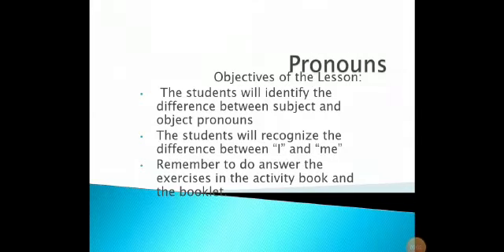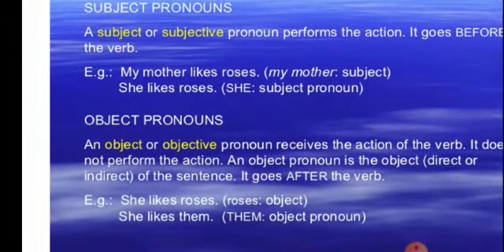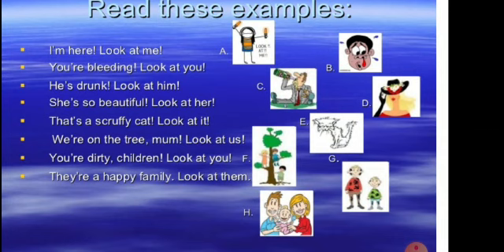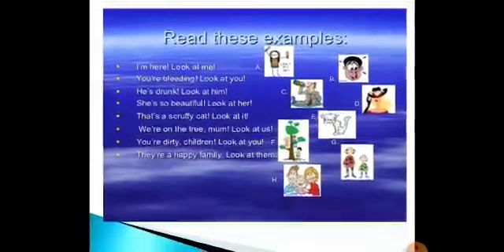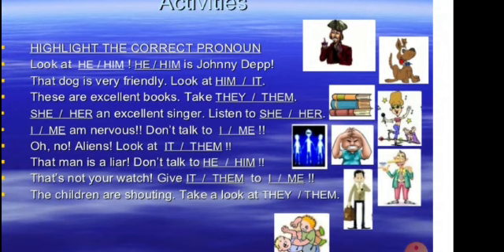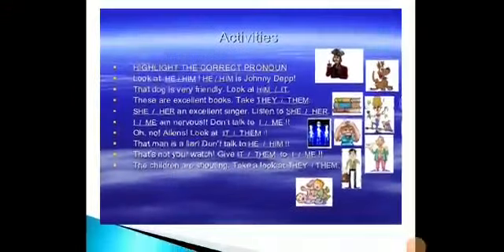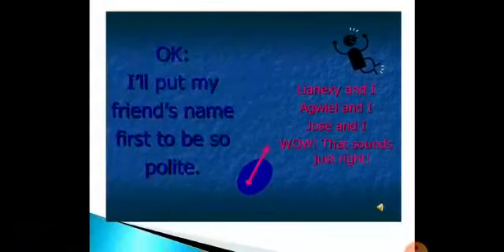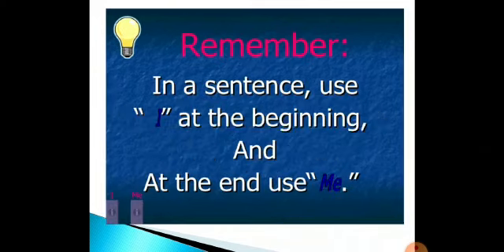SIS G5 Grammar Pronouns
An explanation of pronouns for SIS' grade 5 students by Mrs Reham Abdelkader